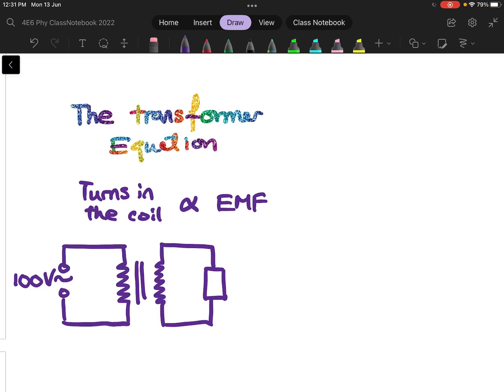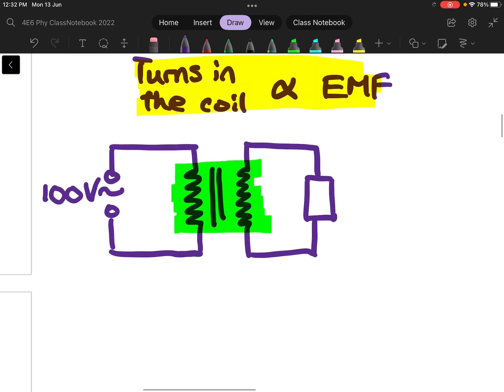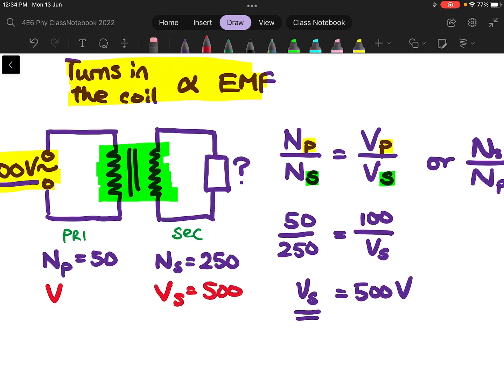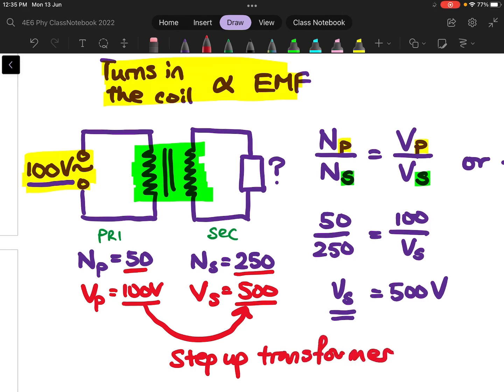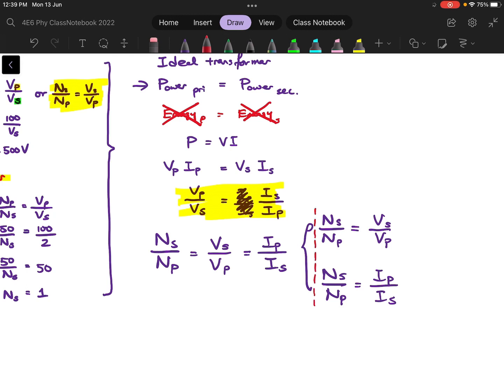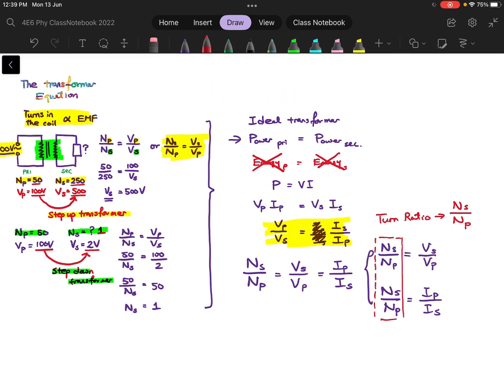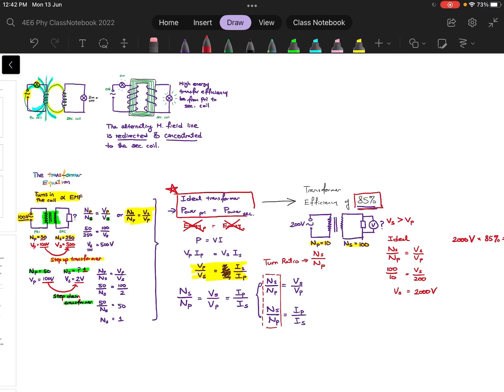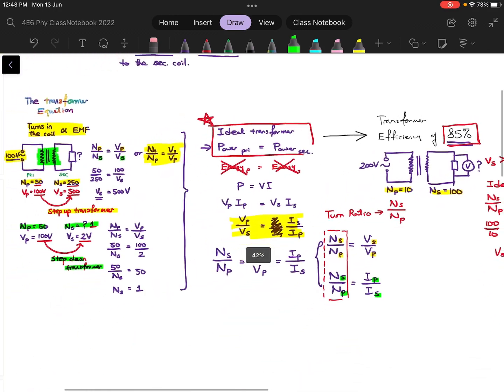Lesson on the Transformer Equation